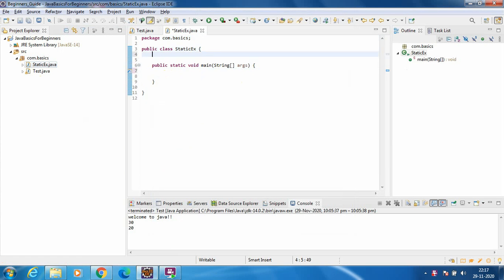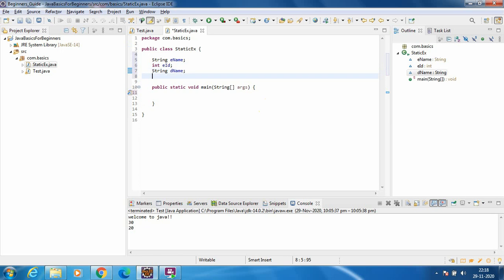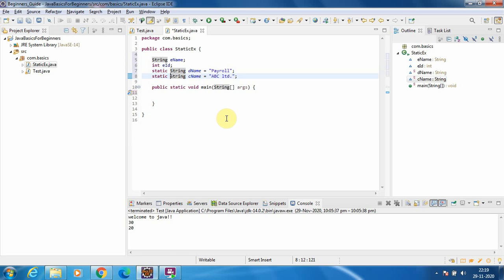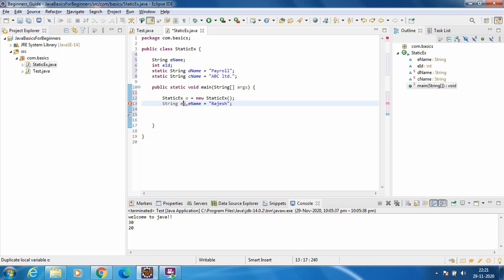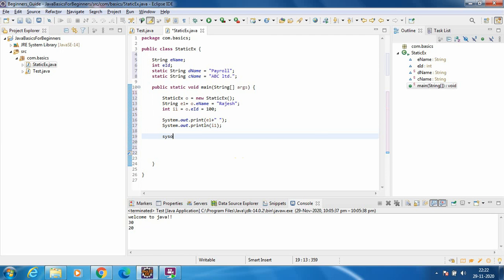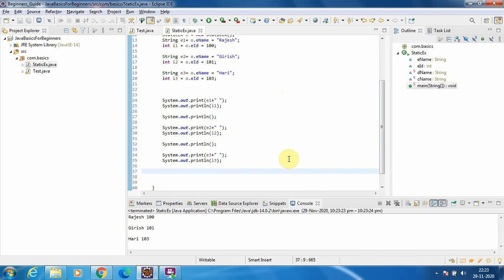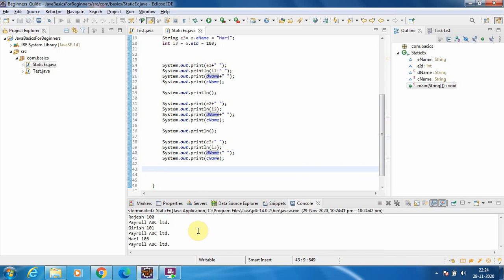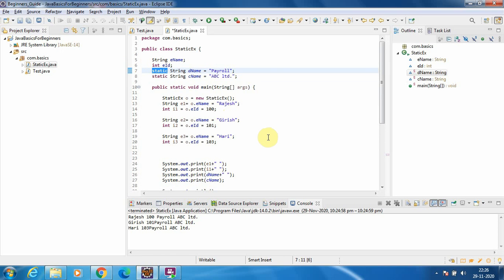Java - Static variable- Chapter6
Static variable